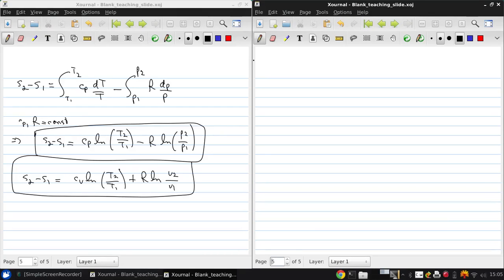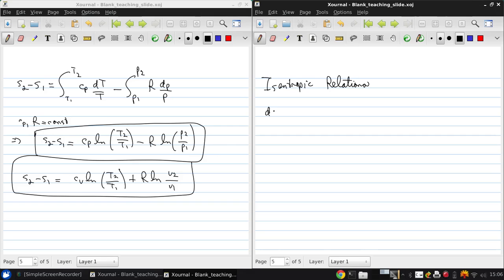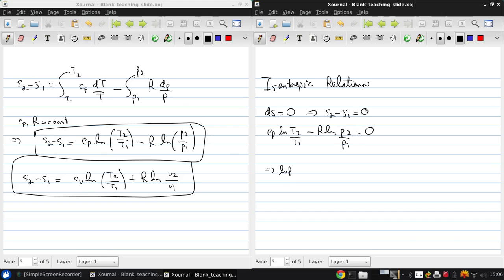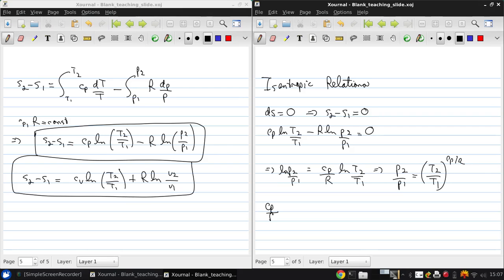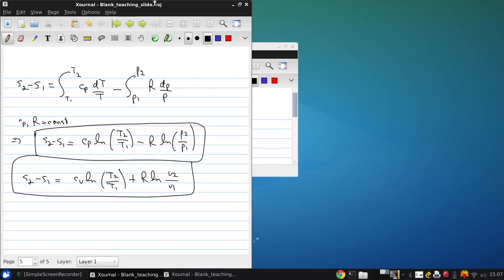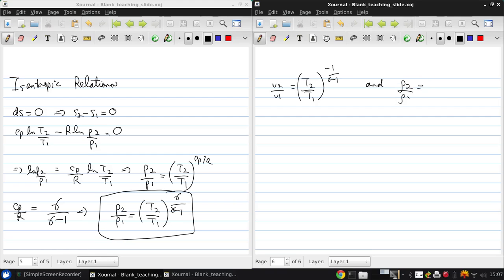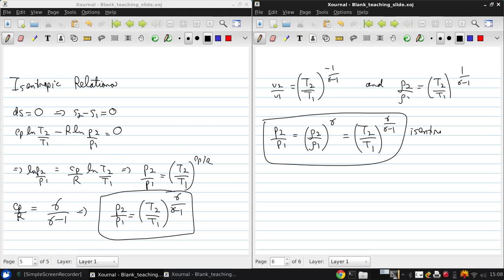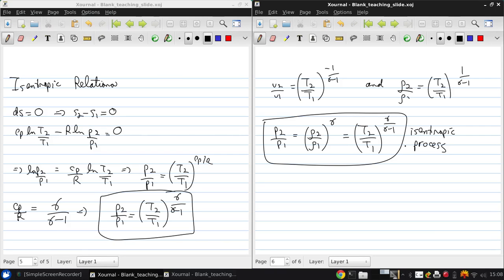University of Windsor 06 94 471 Lecture06 part03